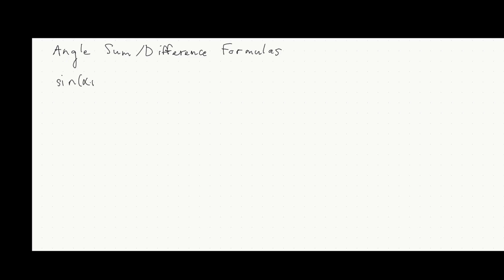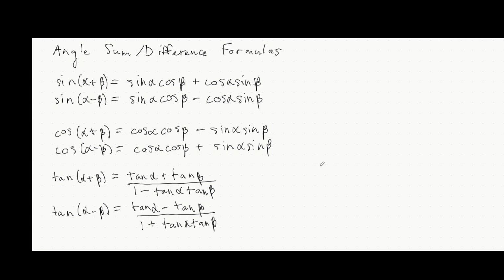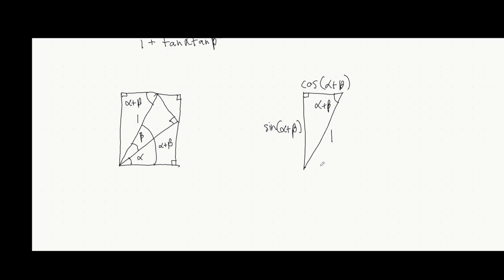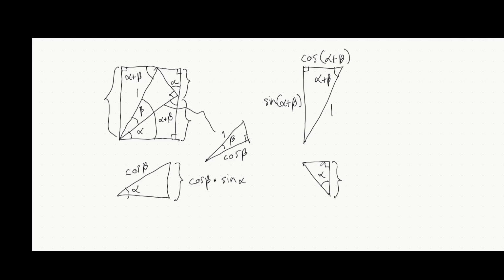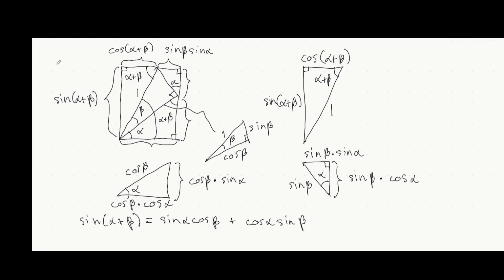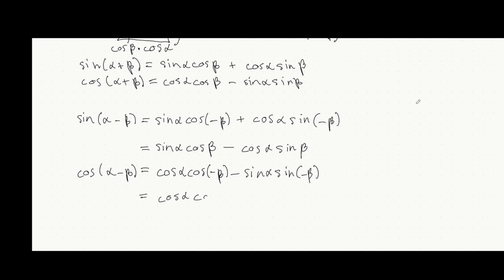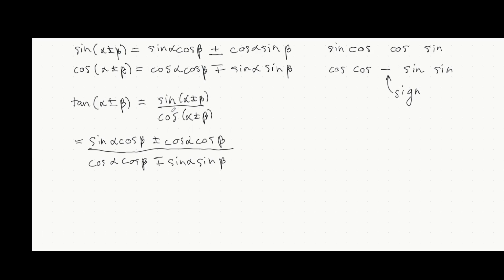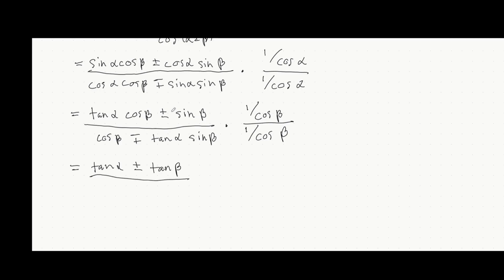Angle Sum & Difference Formulas Derivation/Proof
A derivation of the angle sum and difference formulas (identities for sine, cosine, and tangent)- some geometry/trigonometry knowledge/intuition required